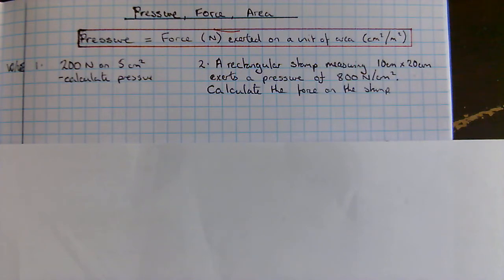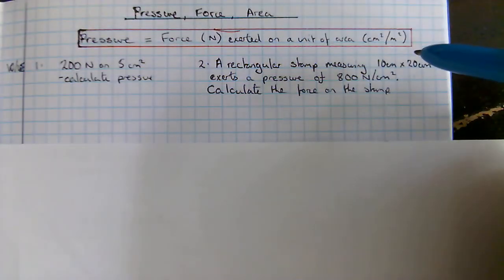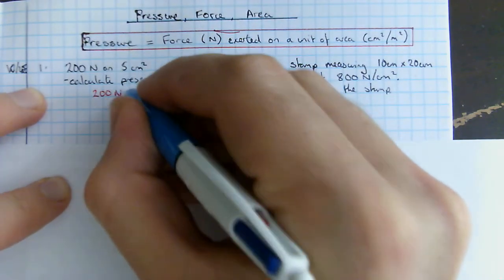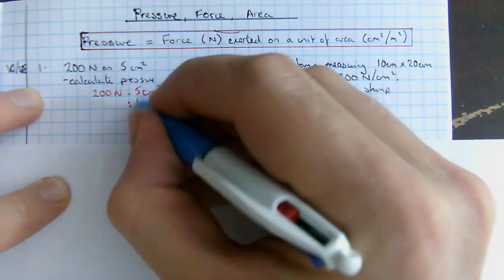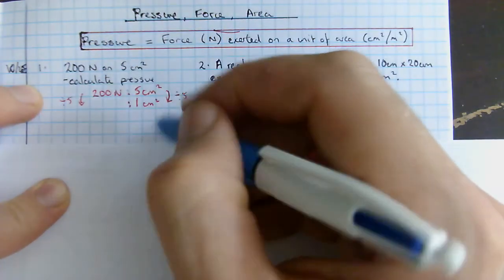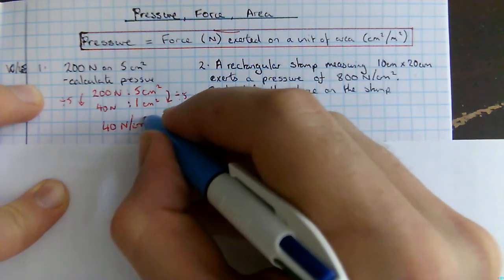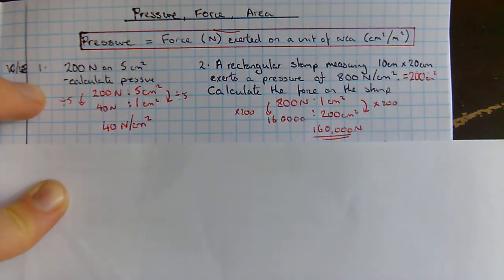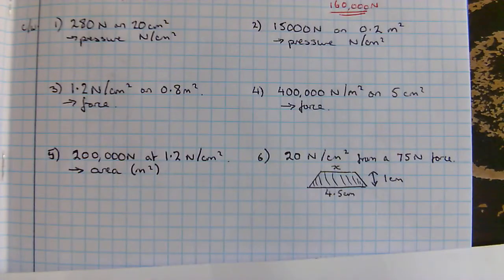Lesson 111 Pressure